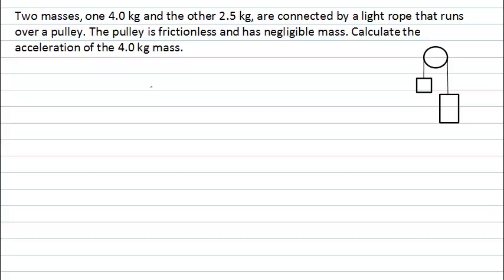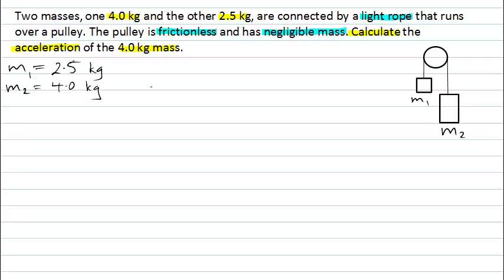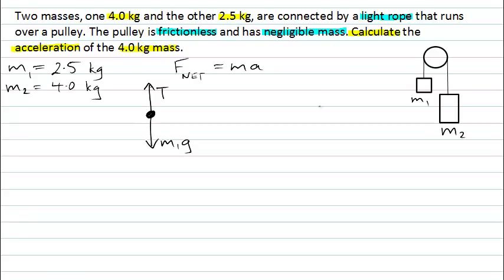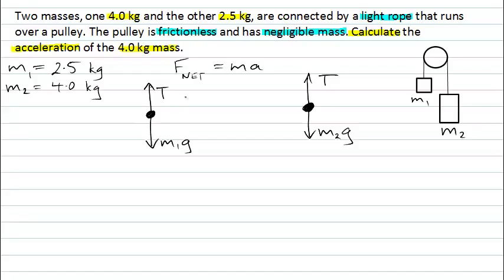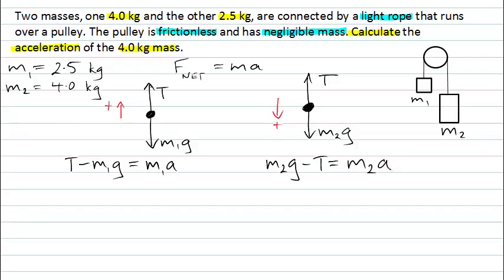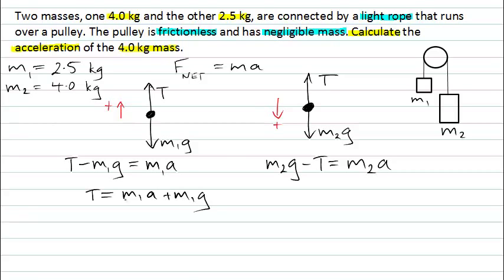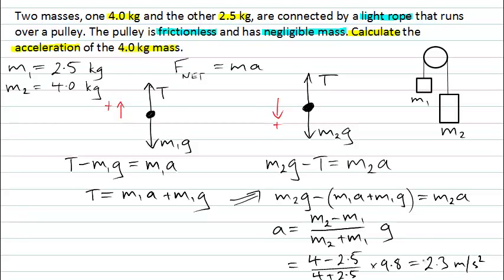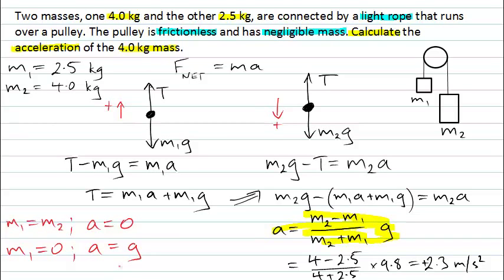Two masses and a pulley: Application of Newton's 2nd Law (PhysCasts)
This is a problem that involves the application of Newton's 2nd law of motion. Two masses, one 4.0 kg and the other 2.5 kg are connected by a light rope that runs over a pulley. The pulley is frictionless and has negligible mass. Calculate the acceleration of the 4.0 kg mass.